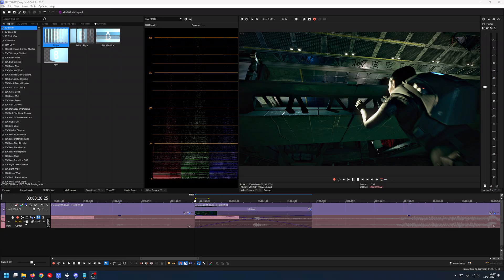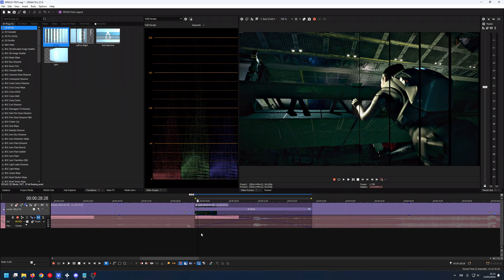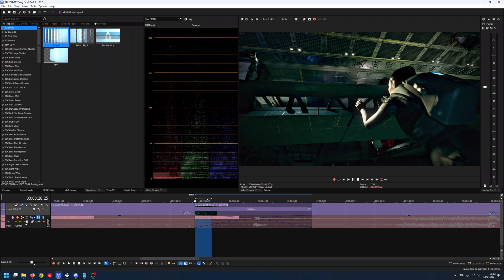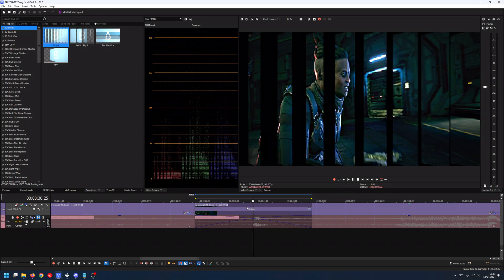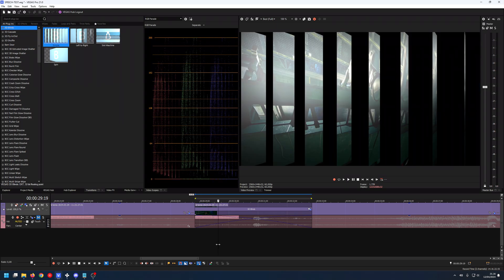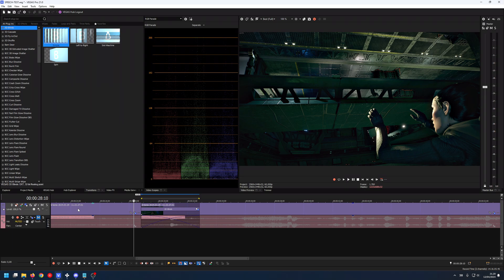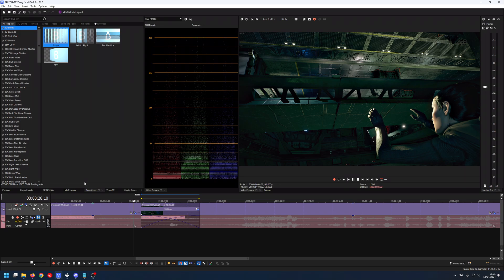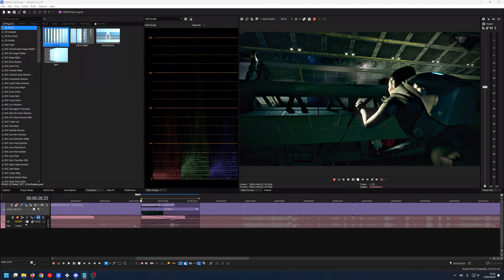How Dynamic RAM Works in Vegas Pro 21 - Episode 1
Be gentle, this is my first real scripted video